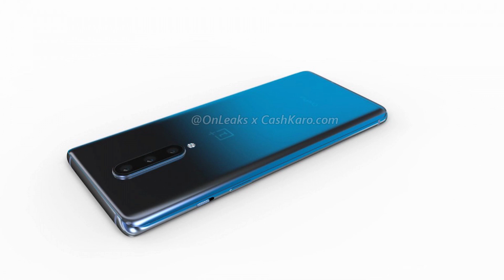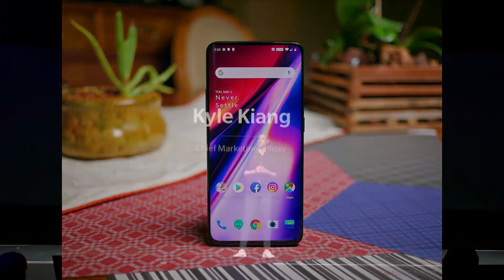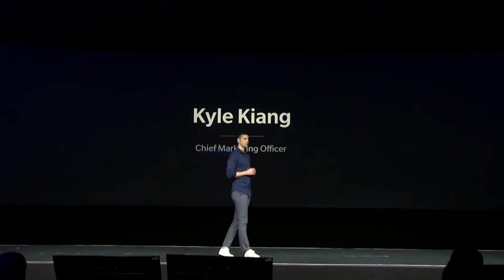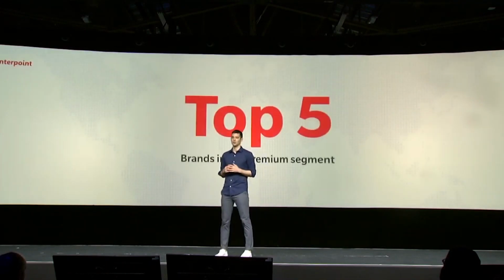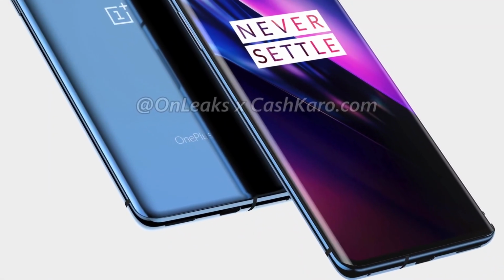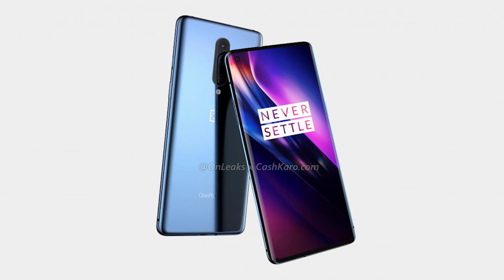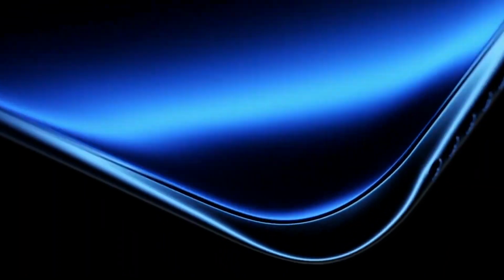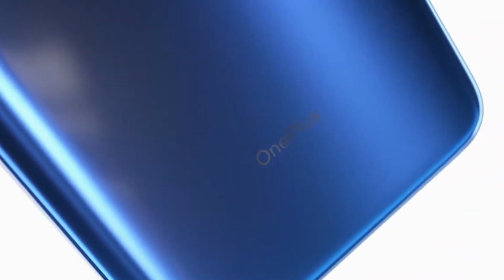The OnePlus 8 - Screen has a HOLE?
🎵"Music Credit"
beatsbyNeVs - Hard Trap Beat 2015 [FREE DL]